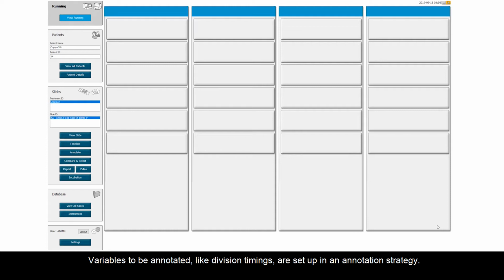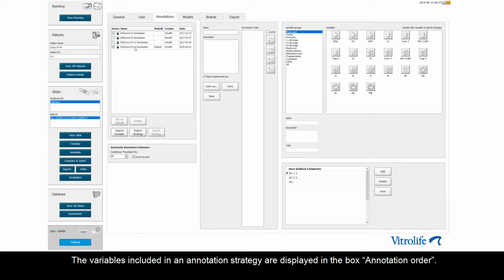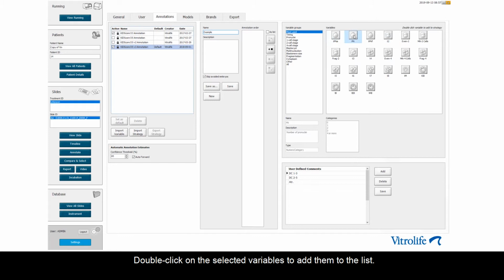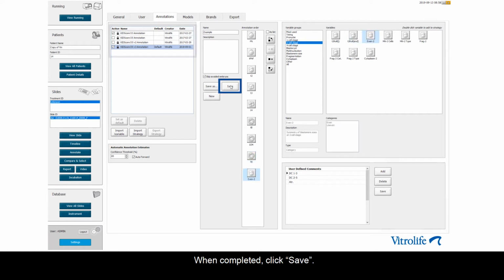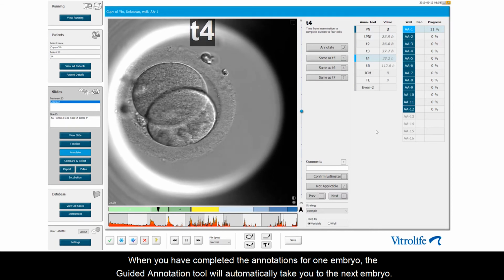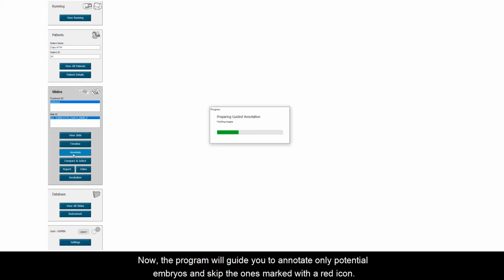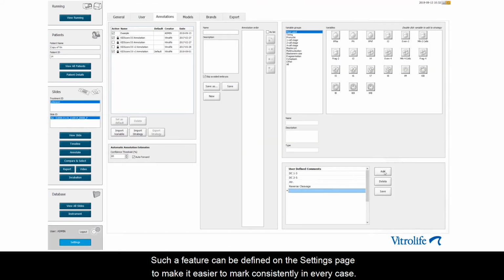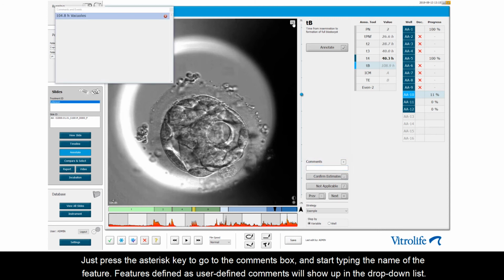Setting up an annotation strategy for better workflow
To evaluate embryos, you need to collect information about each viable embryo in a cohort. In this video we will look into how to define such a strategy in the EmbryoViewer.